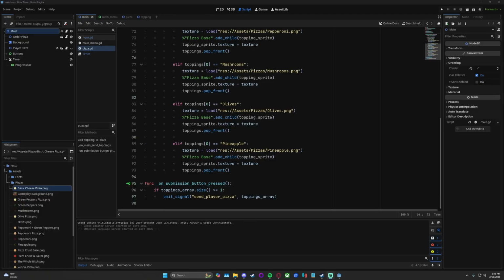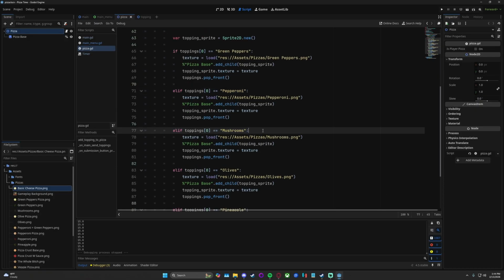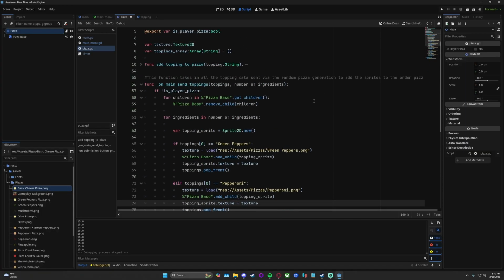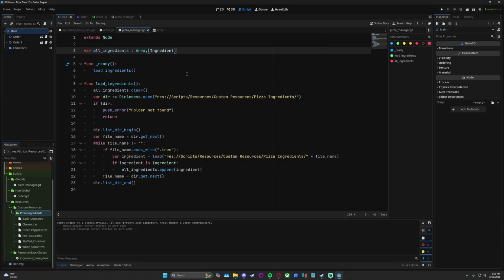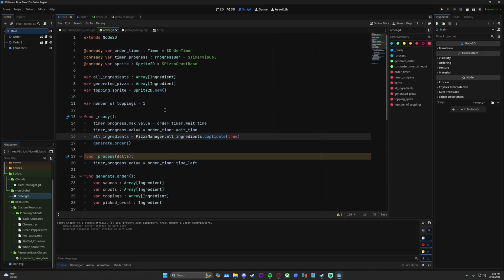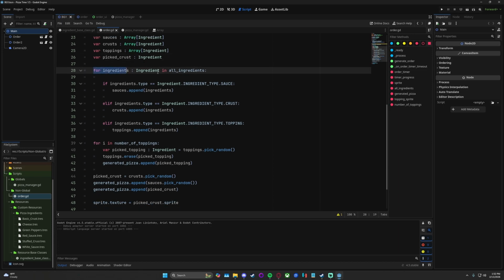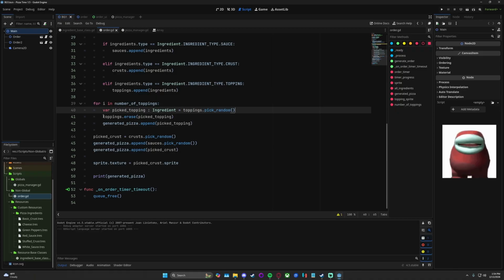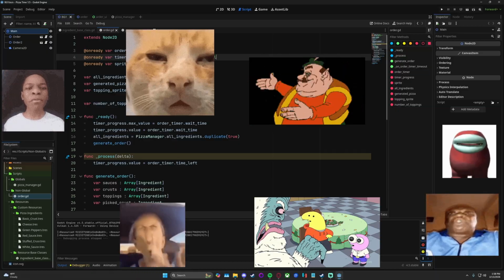I'm Making a Game About Pizza(Pizza Time: Devlog 1)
Welcome to the first devlog of me remaking my very first ever godot game! Hopefully its not too boring, but please let me know what you think!